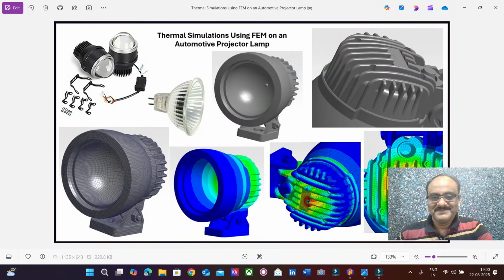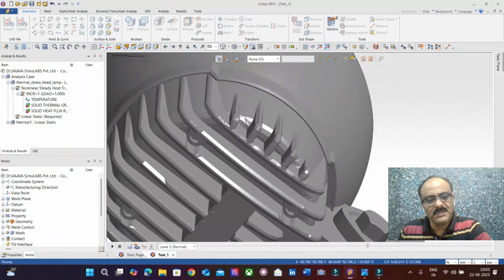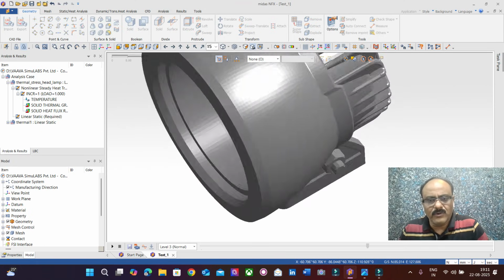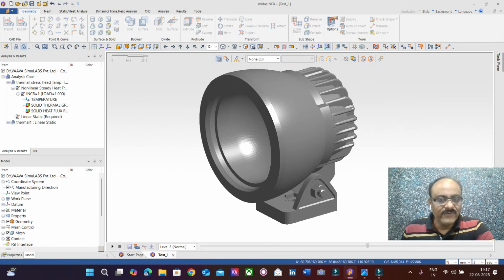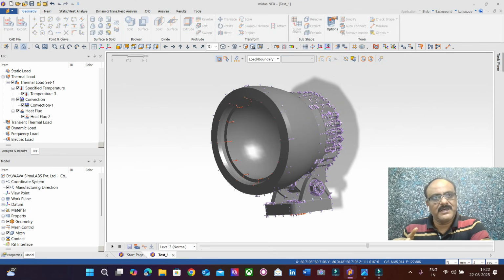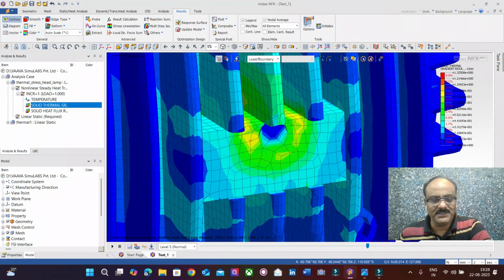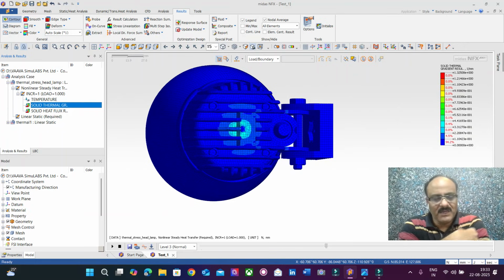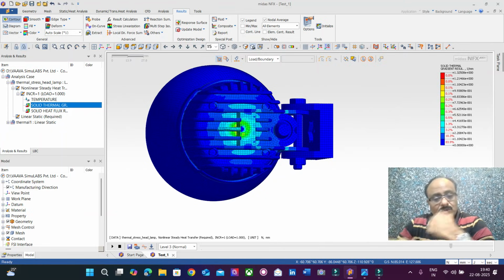Thermal Simulations of an Automotive Projector Lamp using FEM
Thermal simulation of an automotive projector lamp using FEM involves building a 3D model, applying heat sources from the LED or bulb, setting boundary conditions (like ambient temperature and airflow), and then using CFD/FEM software to predict heat distribution and identify hot spots to improve material selection and design for better heat management and lamp longevity. The goal is to ensure component temperatures stay below material limits, like the heat deflection temperature (HDT), and to optimize features like air vents for effective cooling through natural or forced convection.

1. Design the 3D Model
Create a detailed CAD model: Develop a 3D model of the projector lamp, including all its components such as the LED, reflector, lens, housing, and any associated heat sinks or cooling mechanisms.
2. Define Heat Sources and Boundaries
Heat Generation:
Model the heat generated by the light source (e.g., a high-power LED), which converts some of its electrical power into heat.
Boundary Conditions:
Convection: Define airflow conditions (natural or forced convection) on external surfaces and through ventilation holes to simulate how heat is dissipated to the ambient air.
Radiation: Account for radiation heat transfer between components and to the surrounding environment.
Material Properties: Assign relevant thermal properties (thermal conductivity, density, specific heat) to each material used in the lamp.
3. Perform the Simulation
Use FEM Software:
Employ a suitable FEM-based thermal simulation software like Ansys ICEPAK, Comsol Multiphysics, or Siemens NX to solve the heat transfer equations.
Analyze Temperature Distribution:
The software will calculate the temperature distribution within the lamp, showing heat flow paths and pinpointing hot spots.
4. Evaluate and Optimize the Design
Check for Hot Spots:
Identify areas where temperatures exceed safe limits, which could lead to component failure or reduced lifespan.
Material and Geometry Changes:
Use simulation results to:
Select Materials: Choose materials with higher thermal conductivity where heat dissipation is critical.
Optimize Vents: Determine the ideal placement and size of ventilation openings to enhance airflow.
Improve Heat Sinks: Design or refine heat sink shapes and placement for more efficient heat removal.
5. Validation
Compare with Measurements: Validate the simulation results against real-world measurements from physical prototypes to ensure accuracy.